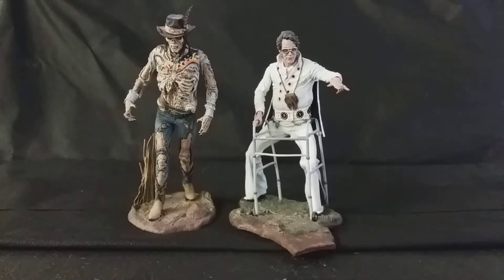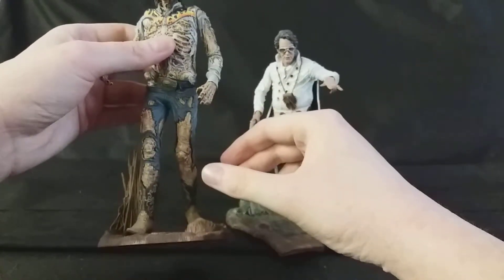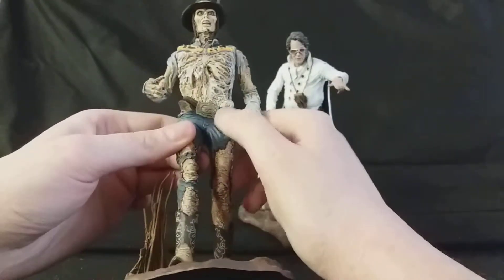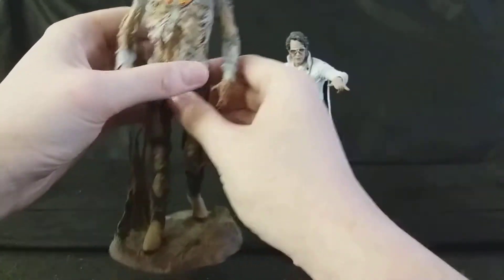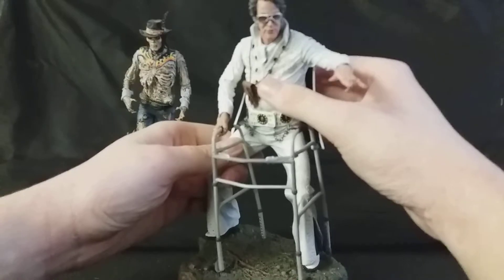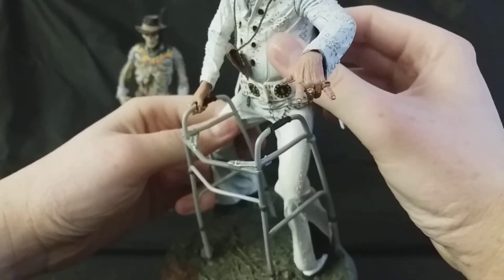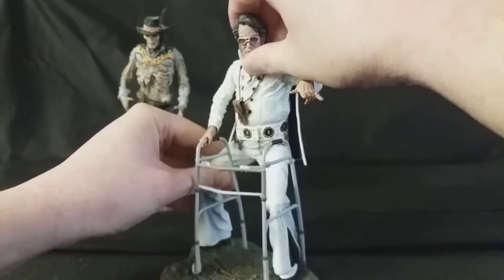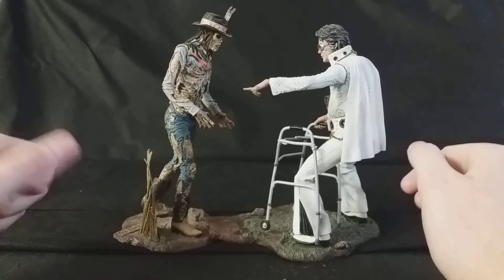NECA Cult Classics Bubba Ho-Tep and Sebastian Haff Review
Check out our review of this fantastic Bubba Ho-Tep set by NECA!

For more articles about toy retrospectives, video games as well as the latest toy news please check out my personal